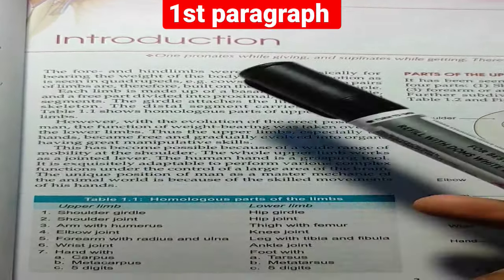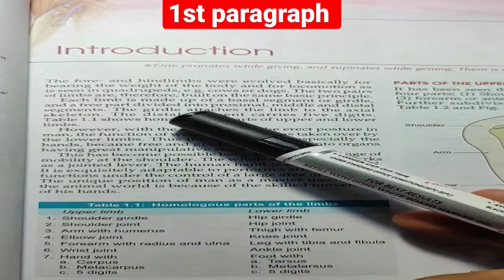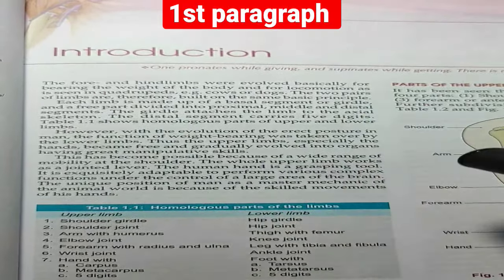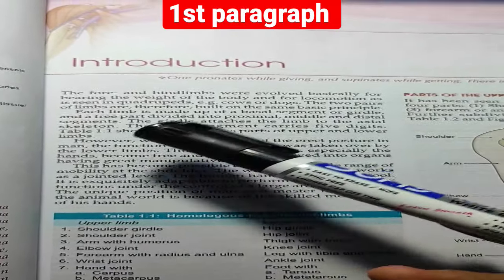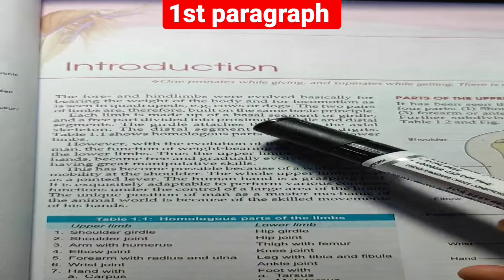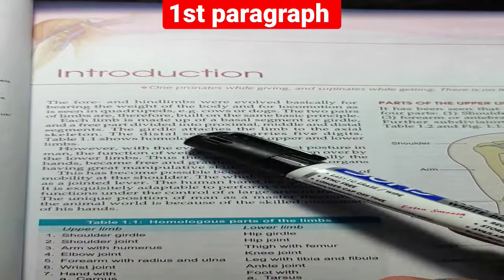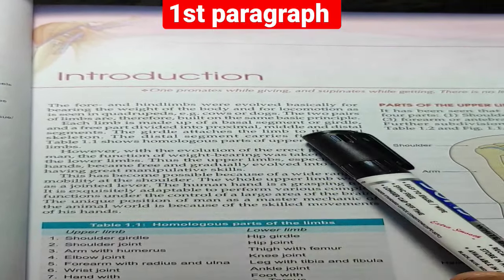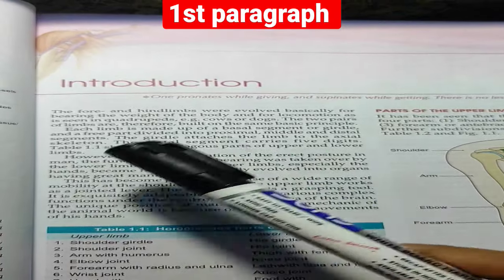BDC Chaurasiya 1st paragraph explain